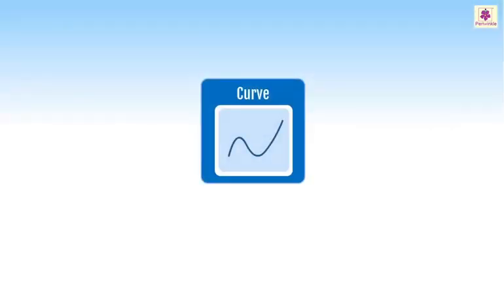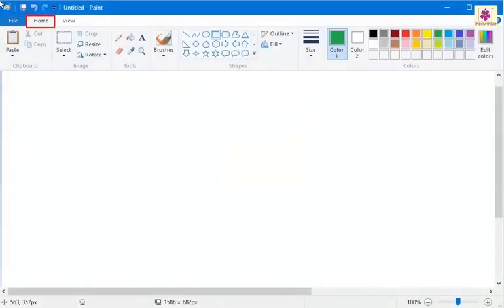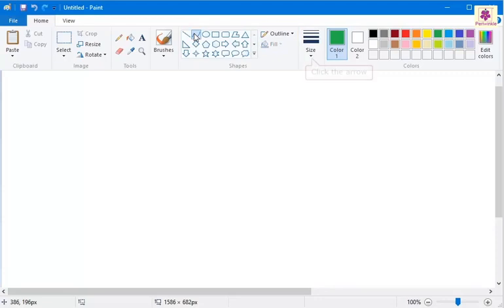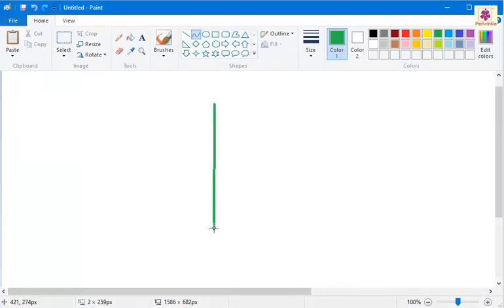MS Paint - Adding a Curve | Learning Computers For Kids | Periwinkle